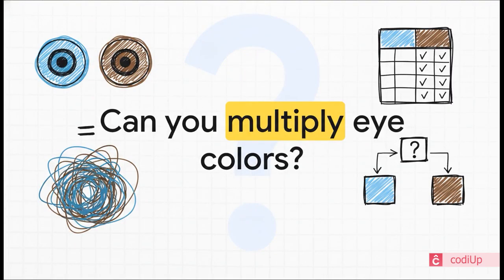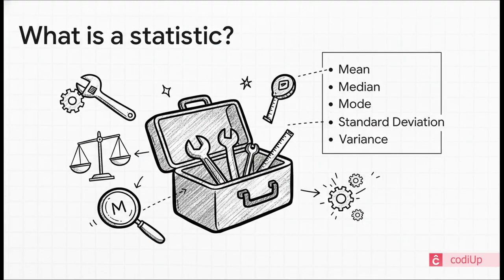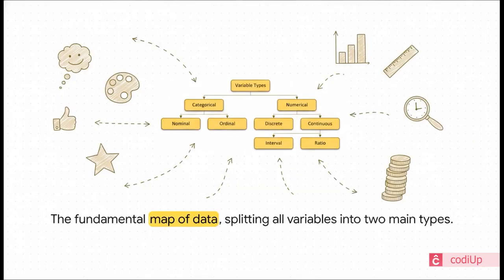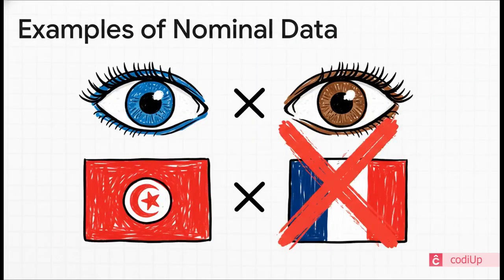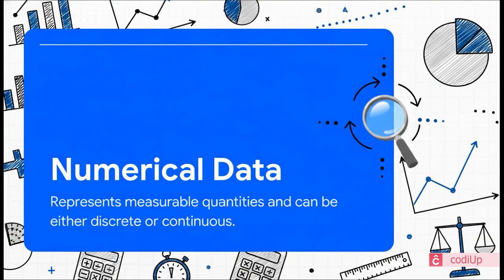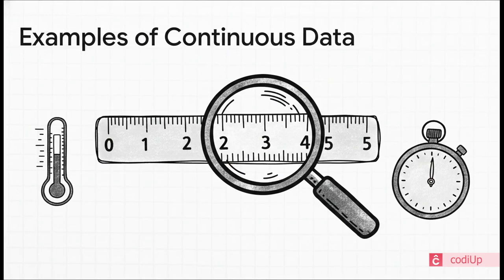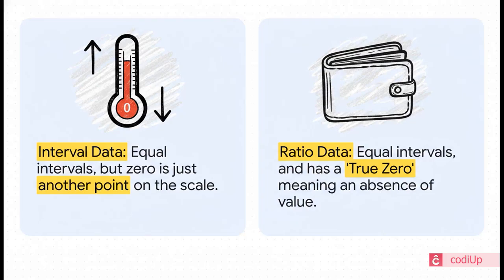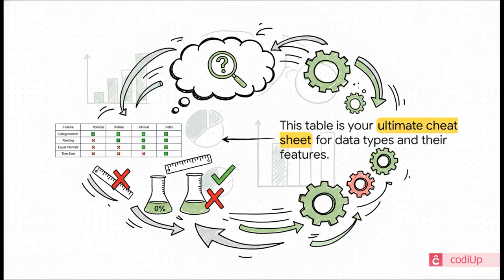Introduction to Statistics for Data Science | Data Types & Key Concepts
Statistics is the backbone of data science and in this video, you’ll get a clear and practical introduction to the key statistical concepts every data scientist must understand. Inspired by Josh Wills’ famous definition of a data scientist, we explore why statistics is essential for analyzing data, building machine learning models, and making data-driven decisions.

You’ll learn:
✔ What statistics is and why it matters in data science
✔ Measures of dispersion (variance and standard deviation)
✔ Categorical vs numerical data types
✔ Nominal, ordinal, discrete, and continuous data
✔ Interval vs ratio data with real-world examples

Whether you’re a beginner in data science, machine learning, or analytics, this lesson will help you build a strong statistical foundation for your career.

📊 Perfect for students, aspiring data scientists, analysts, and anyone learning statistics from scratch.